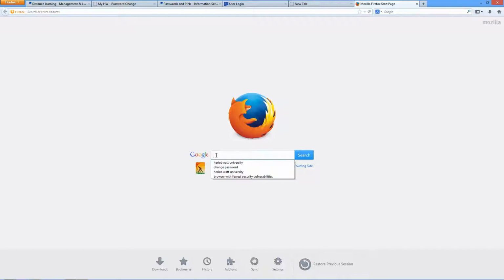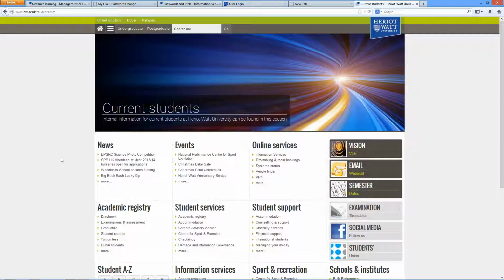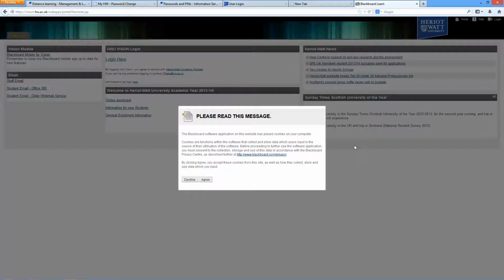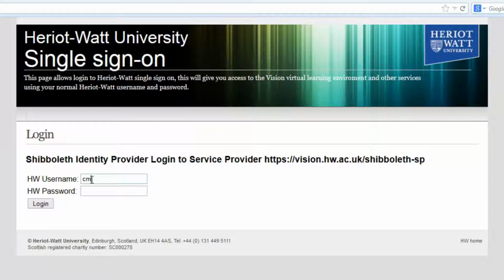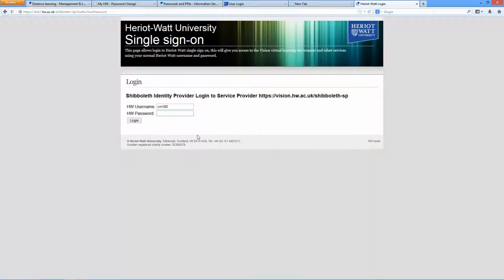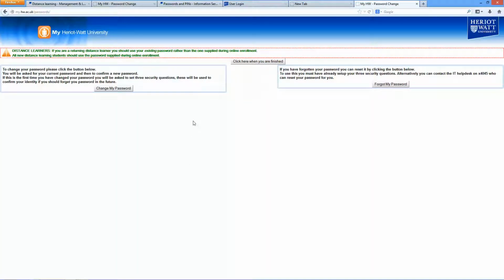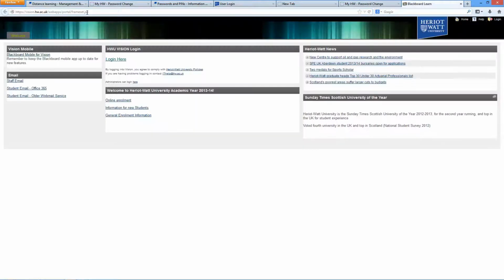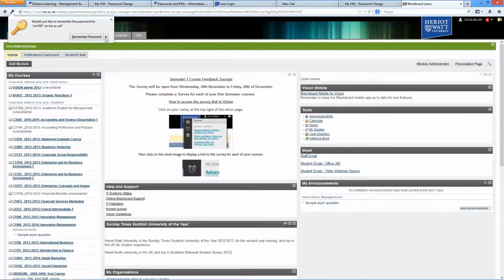Where to find, and how to log-in, to VISION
For new students, or returning students, this five minute video looks the very first steps of logging in to Heriot-Watt University's virtual learning environment, VISION.